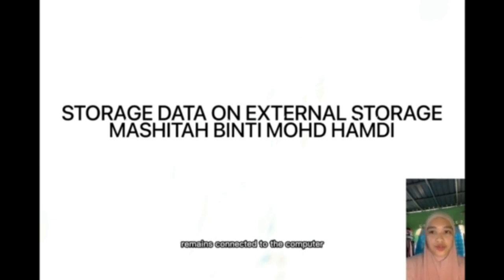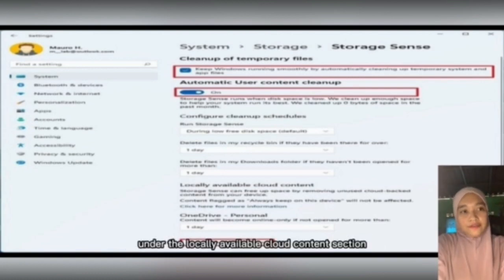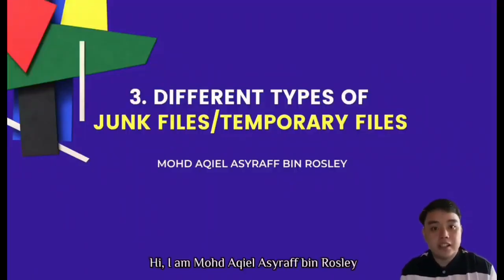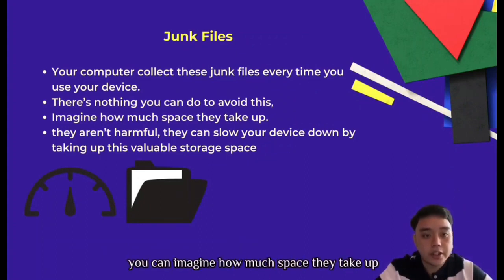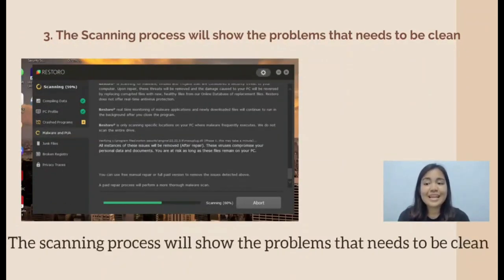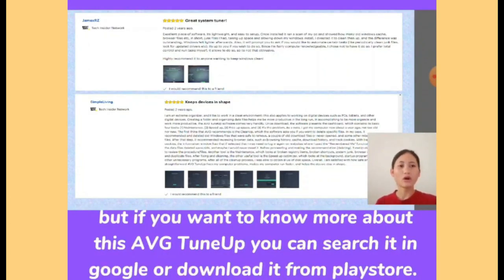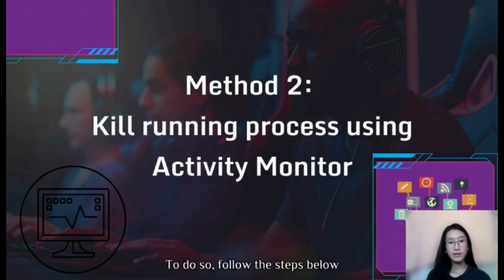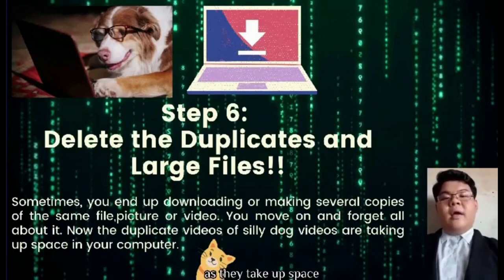No Lag No Stress